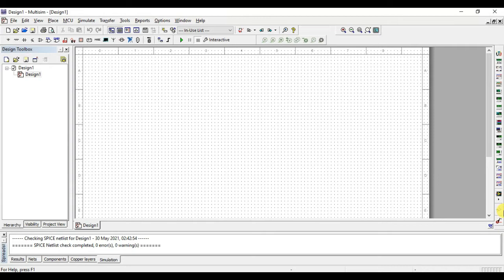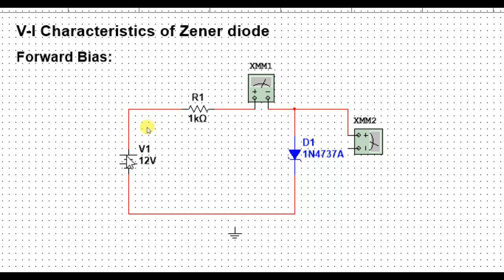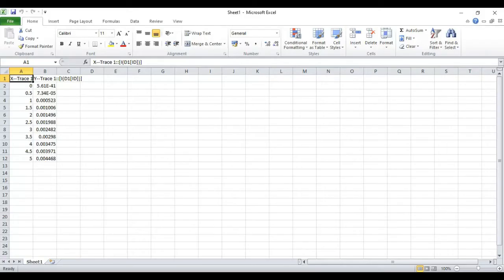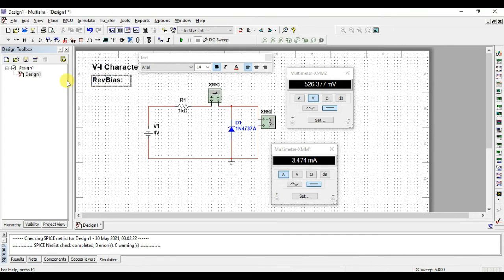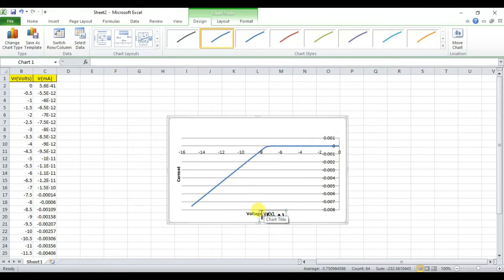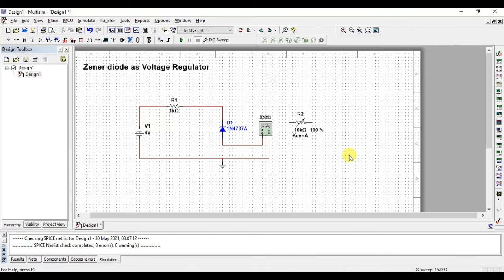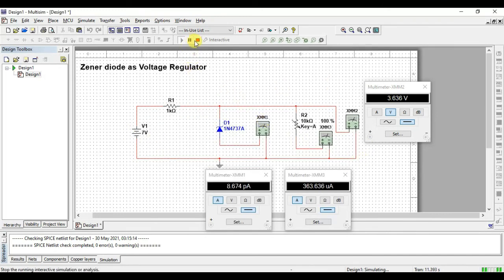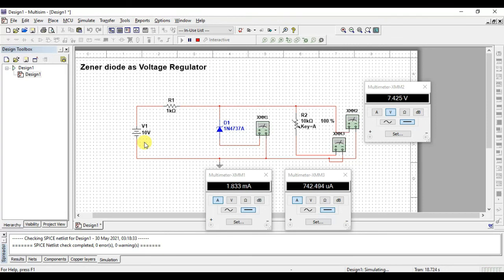Zener Diode as Voltage Regulator and VI Characteristics using Multisim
In this video we are going to learn about Zener diode Characteristics and Zener diode as Voltage regulator using Multisim